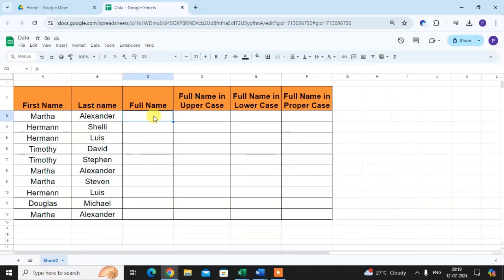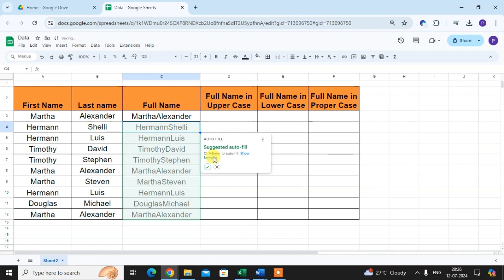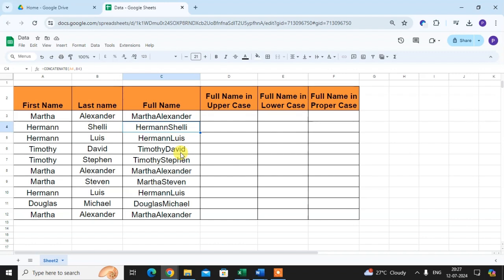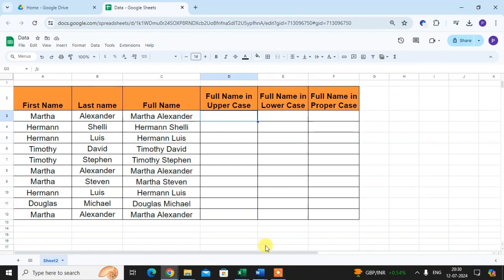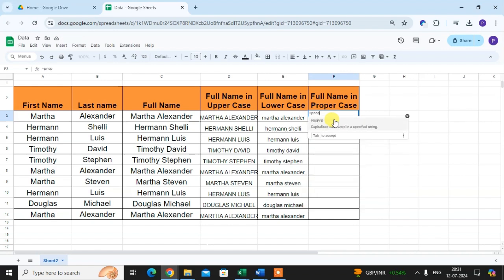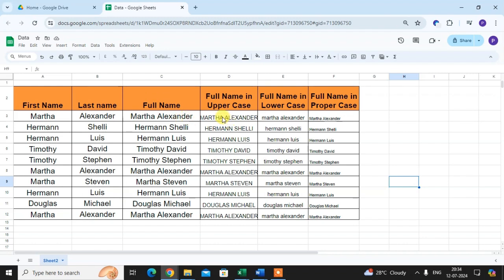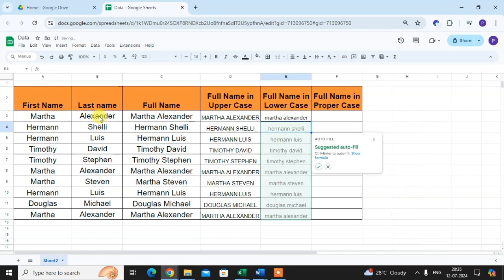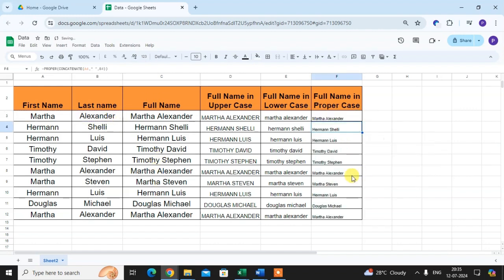How To Use Concatenate Function In Google Sheets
In this video we will learn how to use concatenate function in Google sheet in Google sheet the concatenate function is used to join together multiple strings into the one combined string so let's see how it's done so here you see I have here some data first name and last name so I'm using the concatenate function to combine.